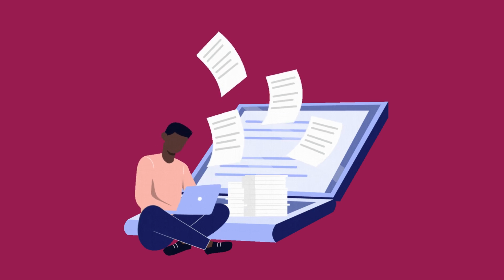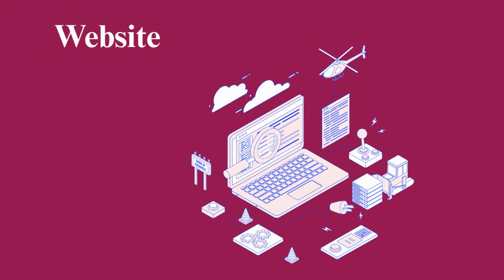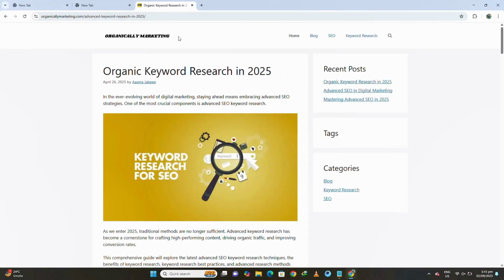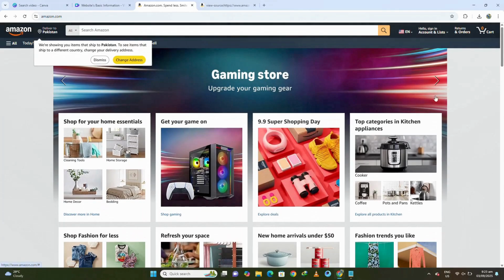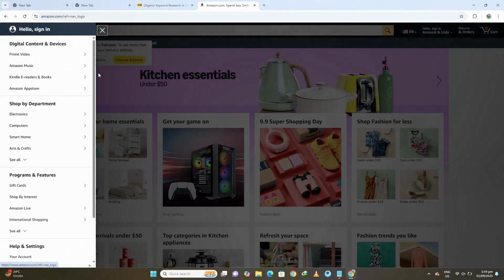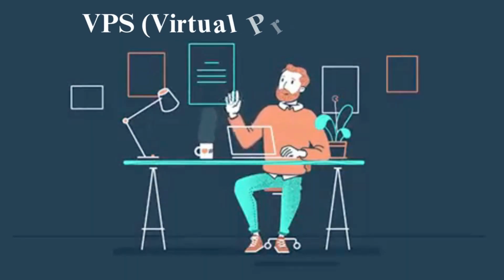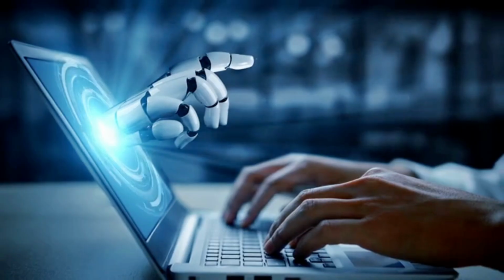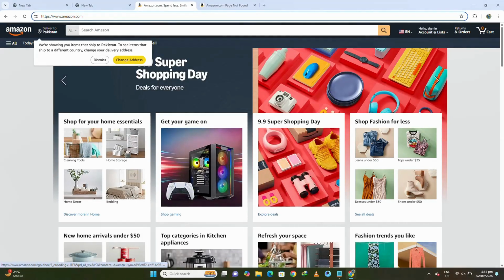Website's Basic Information for Advanced SEO | SEO 2025 | Digital Marketing | Organically Marketing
🚀 Unlock the Secrets of a Website's Basic Information for Advanced SEO. Welcome to our comprehensive guide on a Website's Basic Information for Advanced SEO. In this video, we delve deep into the foundational elements that can significantly enhance your website's visibility and ranking on search engines.

Whether you're a beginner or looking to refine your SEO strategies, understanding the Website's Basic Information for Advanced SEO is crucial. We'll cover essential topics, provide actionable tips, and share insights to help you optimize your website effectively.

📌 What You'll Learn:

* Webpage's Information
* Basic Understanding of A Browser
* Importance of A Server
*  A Website's Complete Structure
* Understanding of HTML
* The Usage of CSS for a Website
* Importance of JavaScript Language
* About Hosting And Types of Hosting
* How A Browser, Server, and Hosting Work Together

🕒 Timestamps

00:00 – Introduction
00:18 – What is A Webpage?
00:33 – What is A Server?
00:54 – Relationship of A Browser And A Server
01:06 – Explanation of A Website
01:27 – Process of Creating/Making A Website
01:42 – HTML Explanation with An Example
02:16 – Importance of CSS
02:34 – Example of CSS
03:02 – Functions of JS/JavaScript for Making A Website
03:15 – Example of JavaScript's Importance And Functions
03:40 –  Importance of A Hosting
03:48 – Types of Hosting
03:59 – Shared Hosting
04:34 – VPS (Virtual Private Server)
04:49 – Dedicated Hosting
04:56 – Cloud Hosting
05:11 – Practical Example of How A Browser, Server, And Hosting Work Together